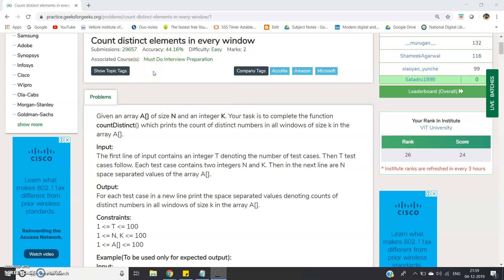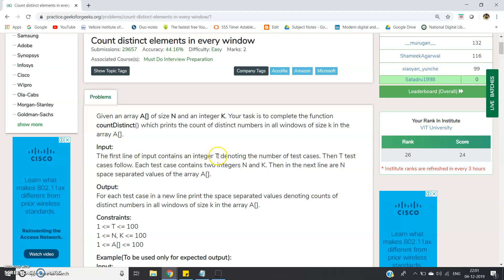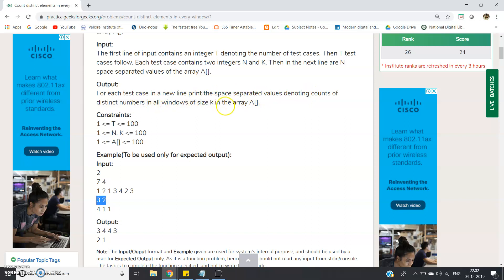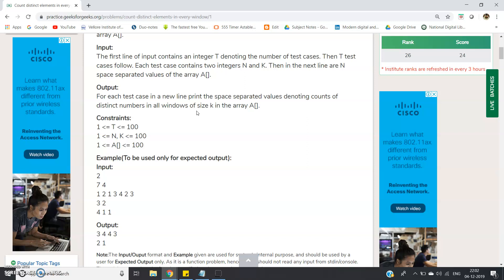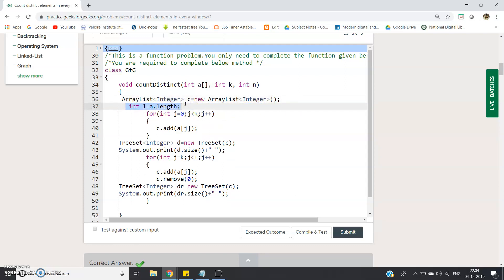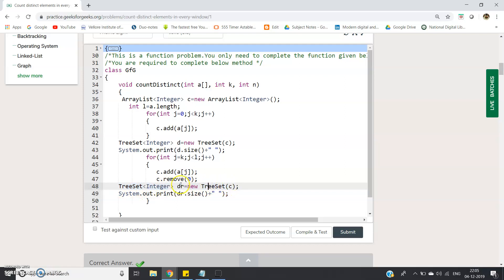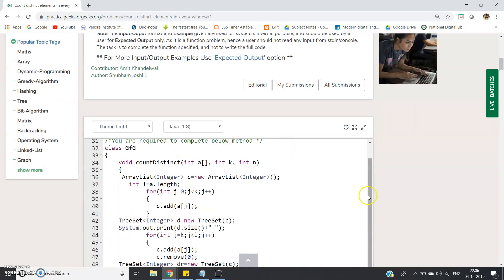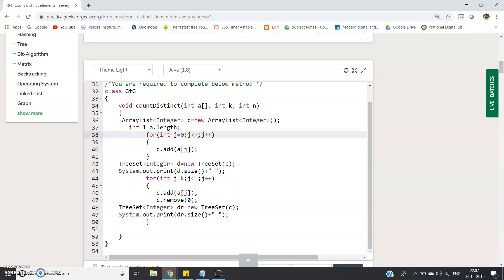Count distinct elements in every window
Sliding Window Maximum | JAVA | LeetCode